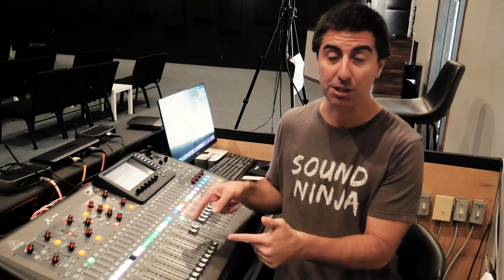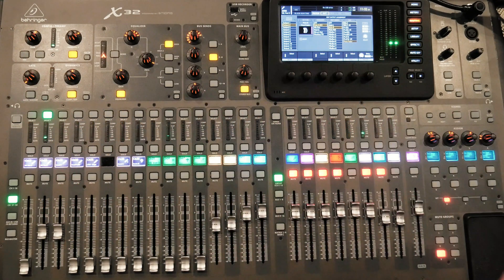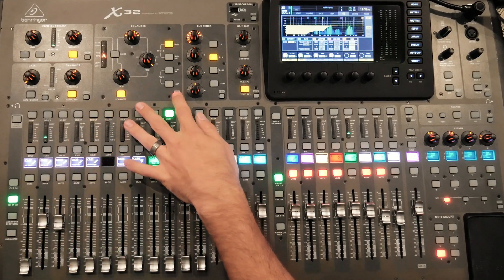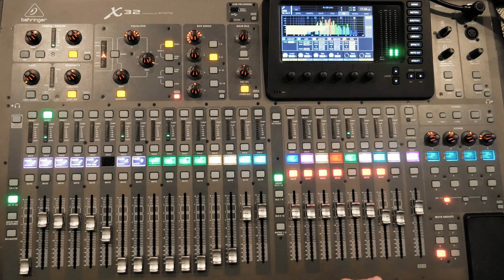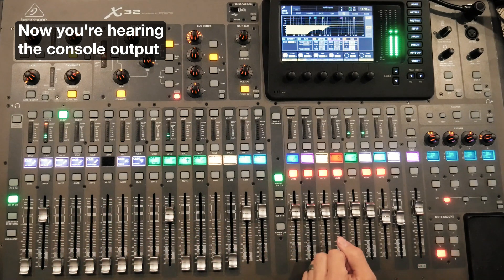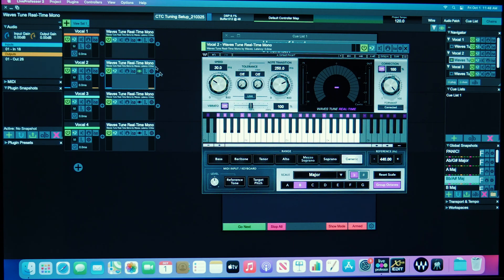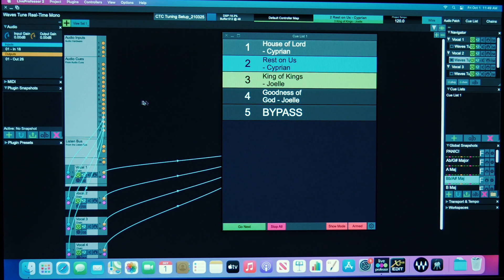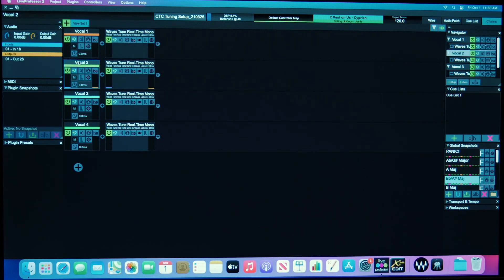Routing Vocal Tuning on X32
How do you insert vocal tuning on the X32 while running monitors from the same console? I'll show you how using only a computer and a USB cable.

Update: We’ve discontinued our t-shirt store! Thanks for being a Sound Ninja!